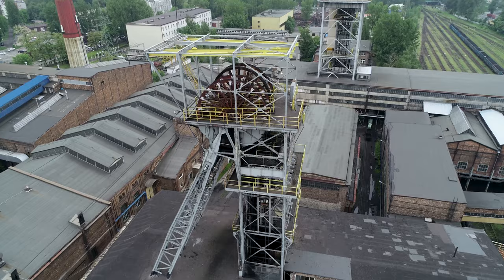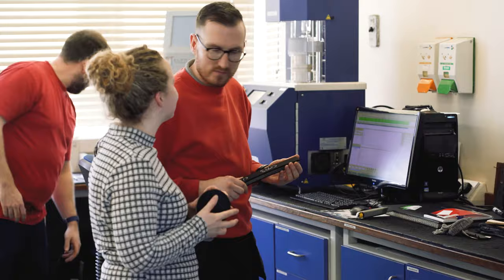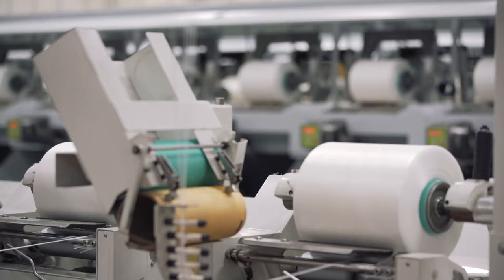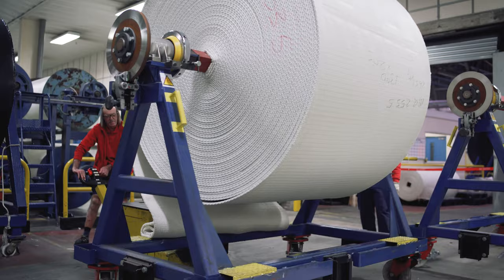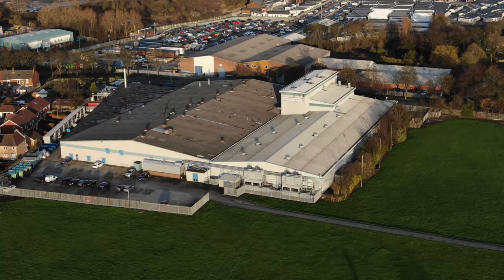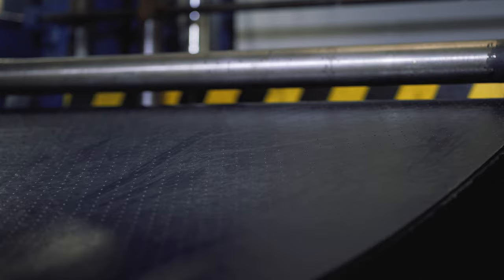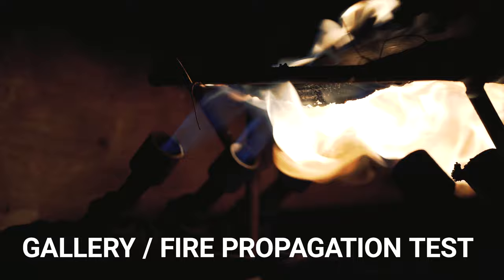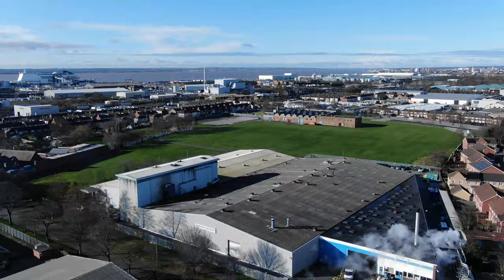FENNER DUNLOP EUROPE SOLID WOVEN CONVEYOR BELTING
Solid-woven tough application conveyor belting is Fenner's Dunlop Europe speciality. Now you can learn more about their production process!
*All filming took place before the global COVID-19 situation.